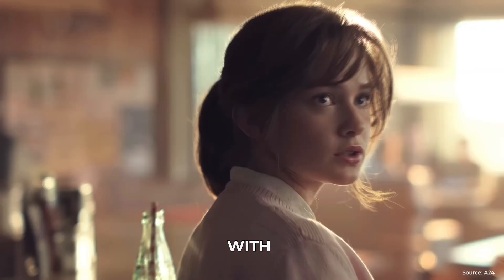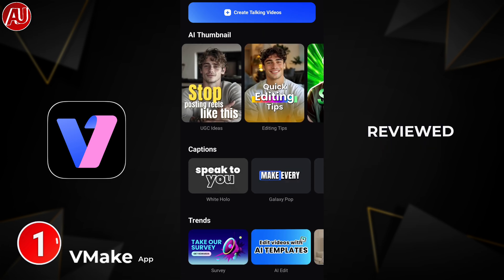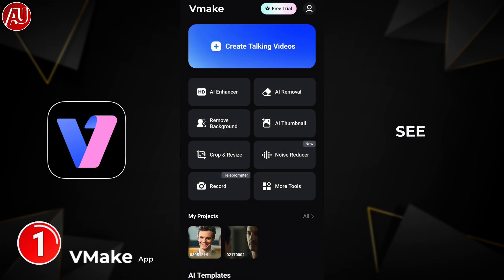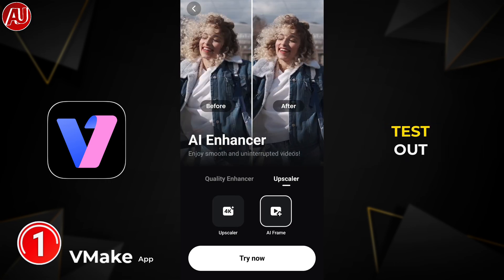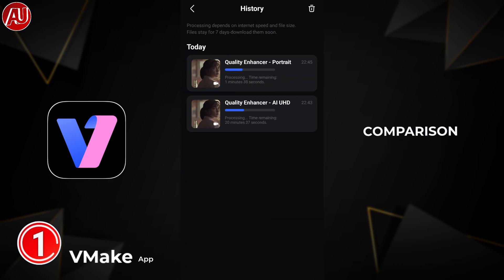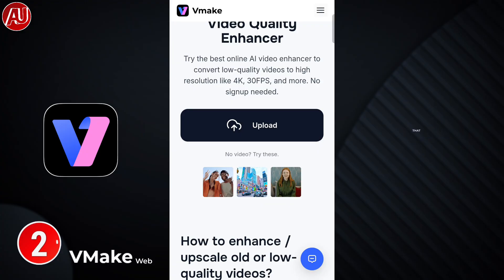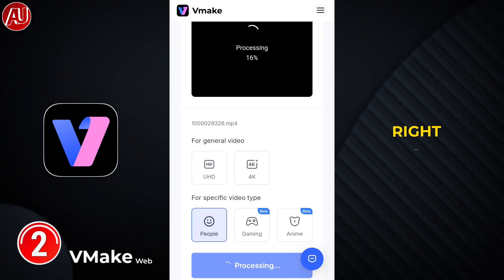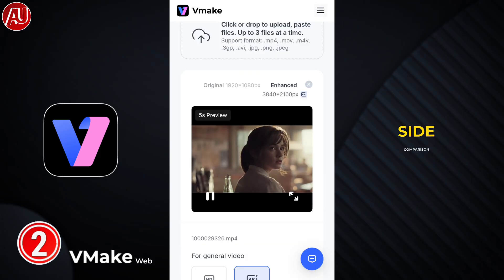VMake Video Enhancer - VMake App vs Web Video Enhancer 2025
VMake Video Enhancer. VMake App vs Web Video Enhancer comparison 2025. Vmake is the best AI app Enhance video quality. Photo enhancer app, generative AI fashion model, subtitles and caption. VMake Web online video enhancer enhances low quality videos to 4K high quality. State of the art ai enhance low quality video to 4K sharp crisp clear details with help of various ai models HD, Ultra HD, Portrait Enhancement and AI UHD. Catering to fashion e-commerce business owners, Vmake AI specializes in converting standard clothing images into customized AI generated model visuals. This app facilitates creation of high quality content for creators and online stores.